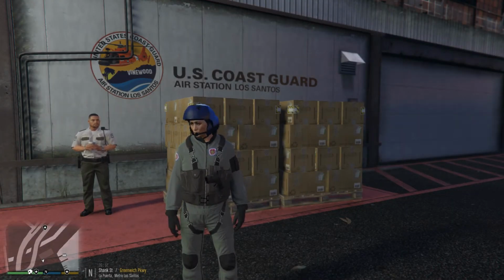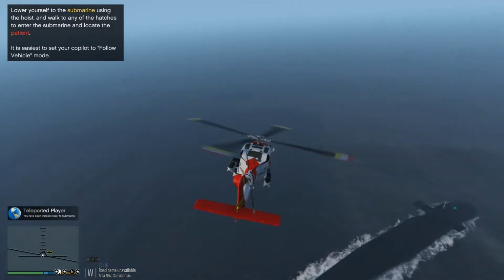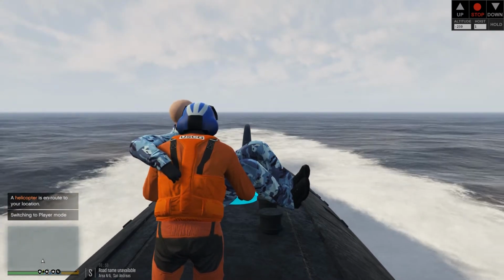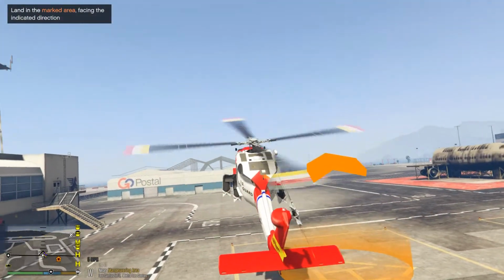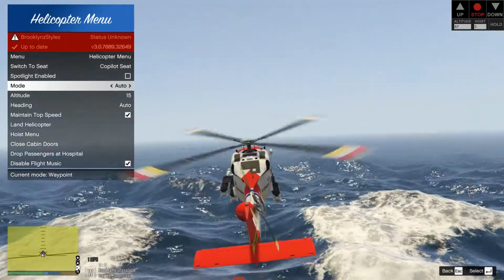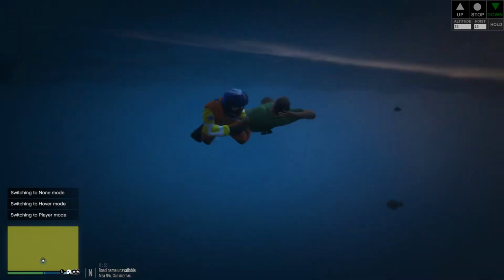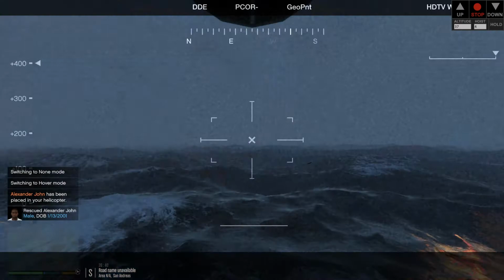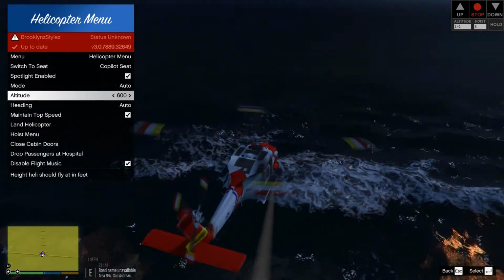LSPDFR | EP 353 - Coastal Callouts update